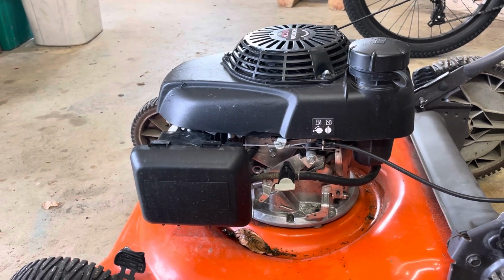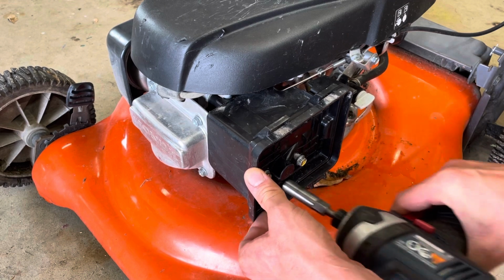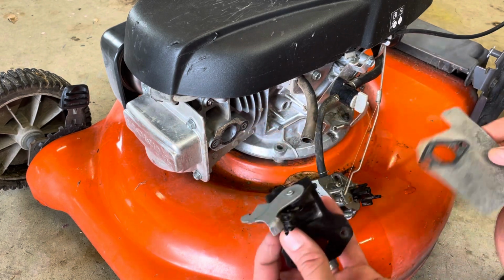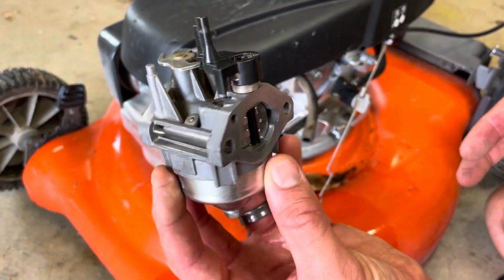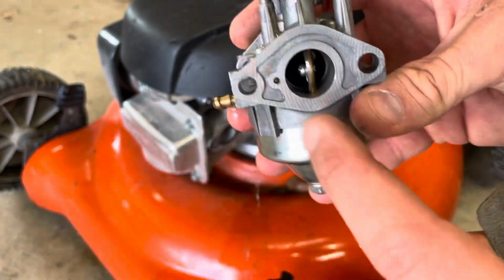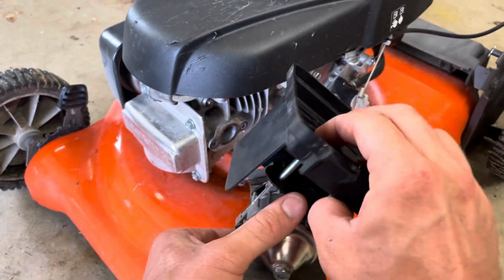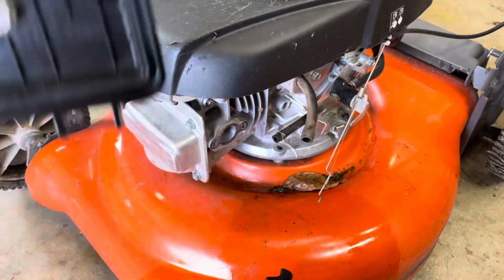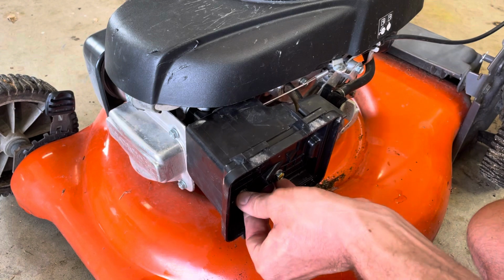Honda GCV 160 carburetor removal and install